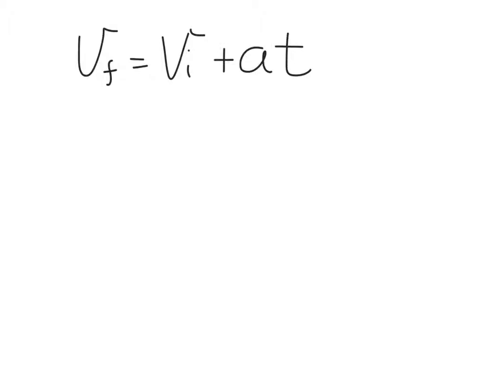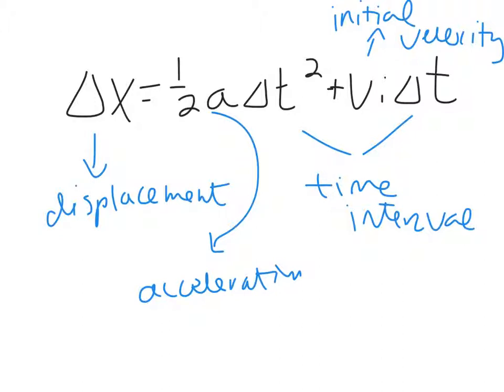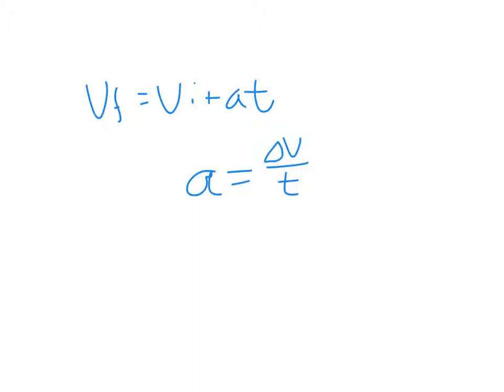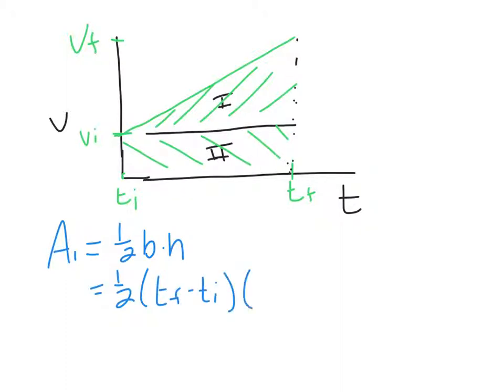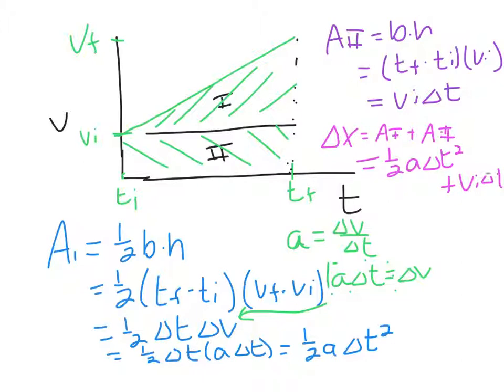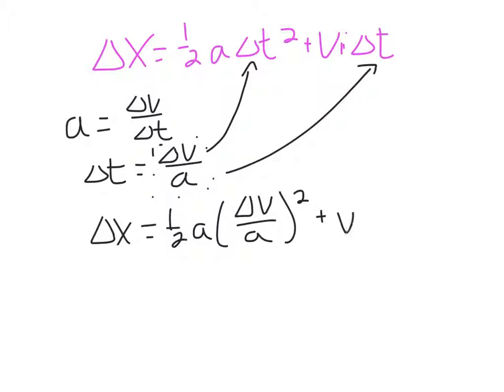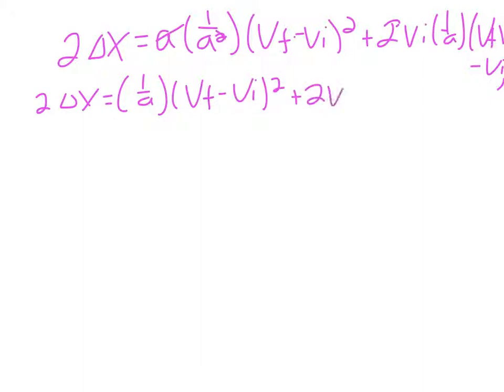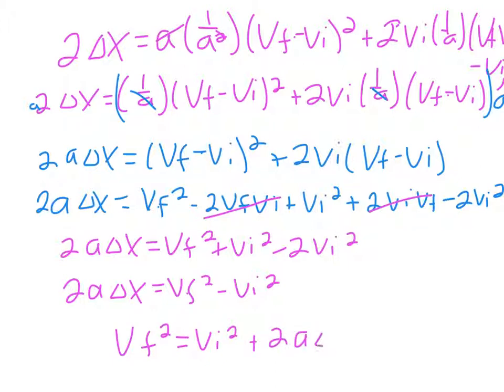Kinematic Equations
Description